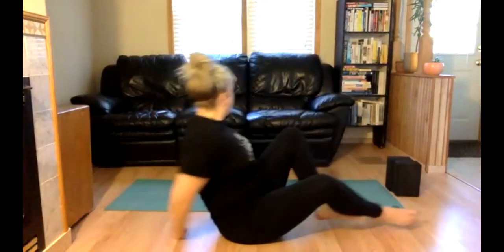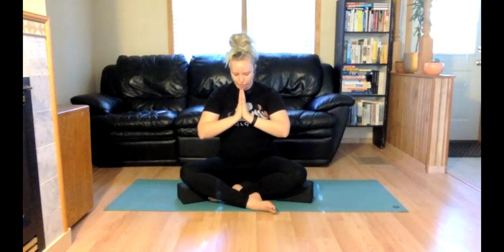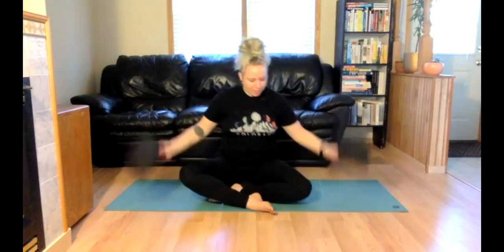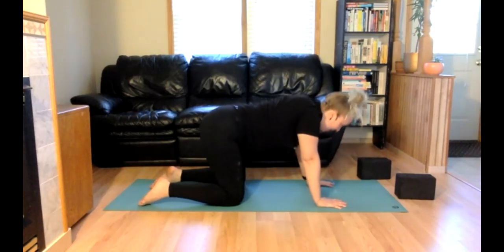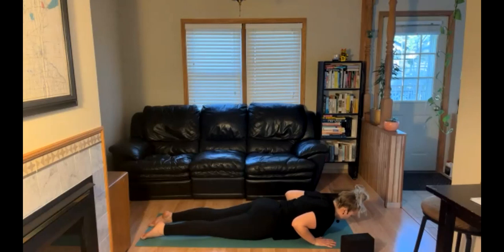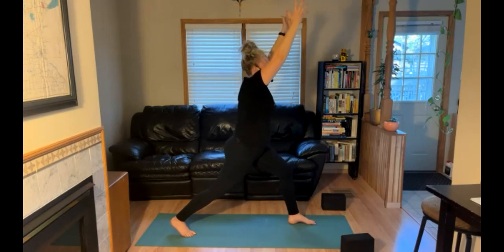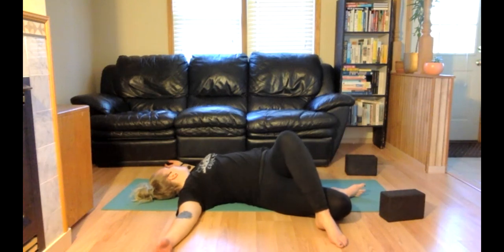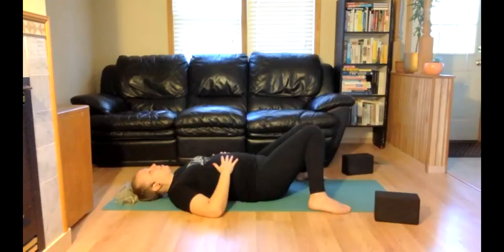Chant OM + Arrow to Airplane Balancing Flow | Gentle Yoga Class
We will start seated -- if you have yoga blocks, bring them! 👀 Each Saturday a new Community Yoga class premieres for you to enjoy anytime throughout the week. Want instant access to the FULL YOGA LIBRARY?

🔵 Join us LIVE on Zoom for Community Yoga thanks to the Backyard Community Health Hub every Monday & Wednesday!

By participating, you hereby waive and release Yoga with Mikky / Mikky D Creative LLC / Private Yoga Minneapolis from any claim, demand, cause of action of any kind resulting from or related to your participation. You understand and acknowledge that you alone are solely and fully responsible for any and all risks, injuries or damages, known or unknown, which might occur as a result of your participation. Please practice yoga mindfully and at your own risk at all times.